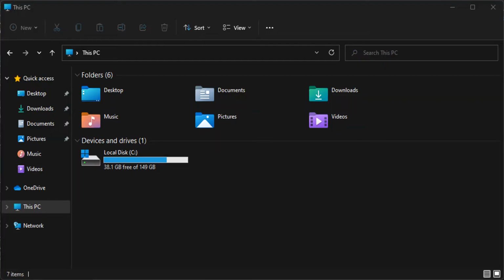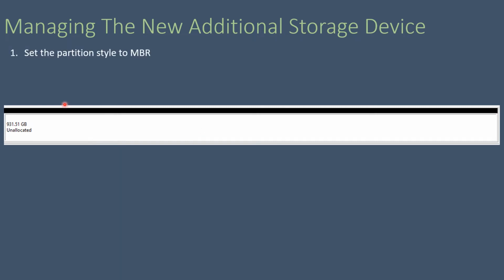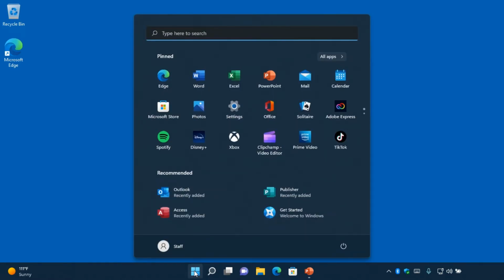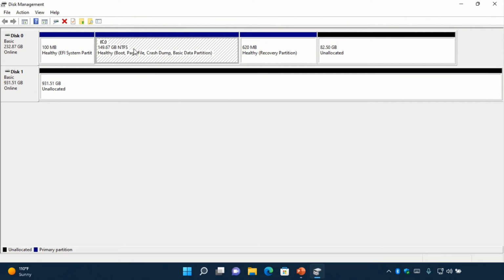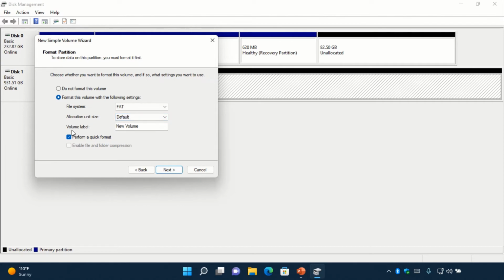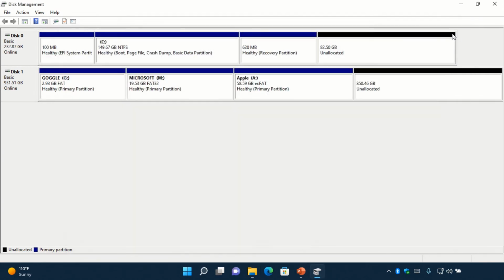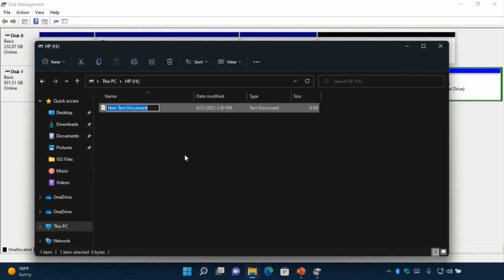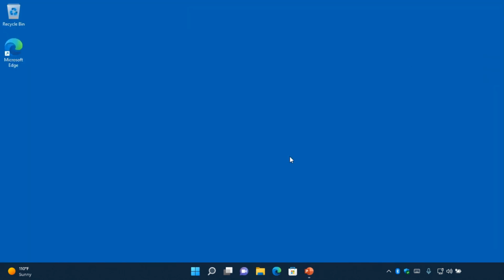Part 02: Using Disk Management Console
On this video you will learn the practical/hands-on skills in using the Microsoft build-in GUI Disk Management Console tool to do all the tasks that are needed to do before you can use your newly installed internal storage device. These tasks are:
  1. Initializing a storage device by setting its partition style
   2. Creating the partitions on a storage device
   3. Formatting the partitions on a storage device
   4. Assigning labels and drive letters for the partitions/logical drives